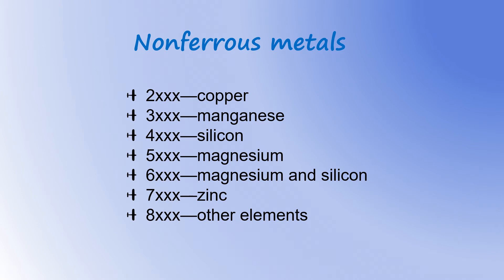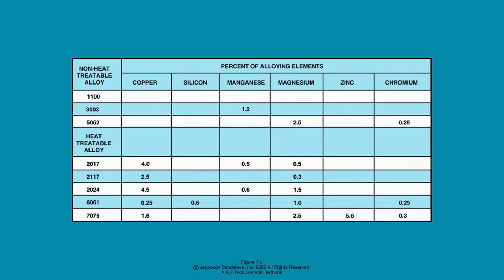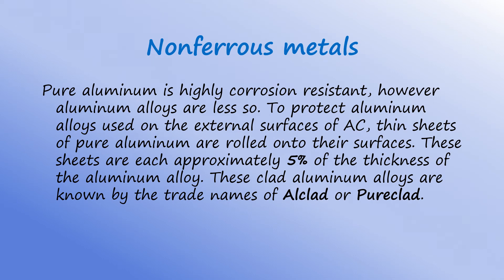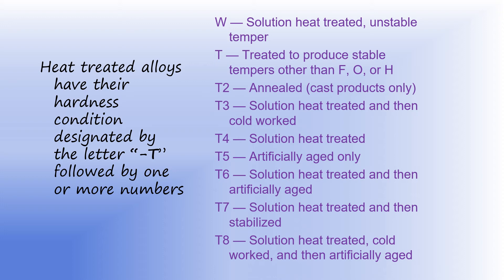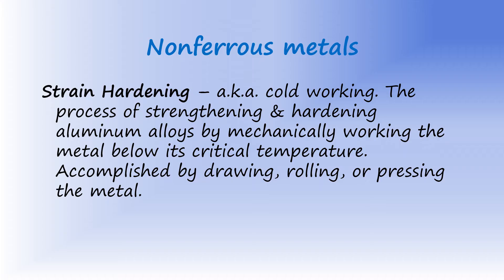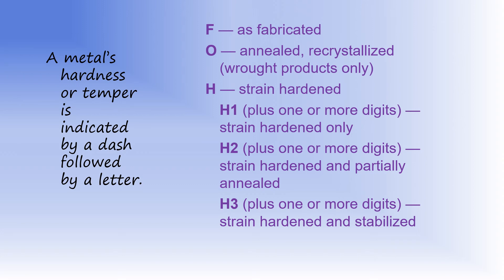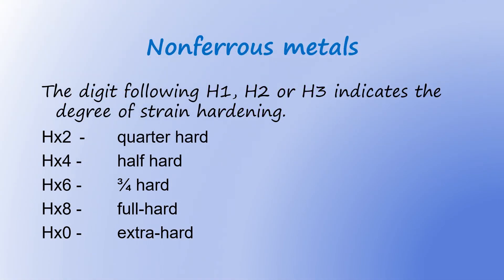Aviation Maintenance - Lesson IV Nonferrous Metals